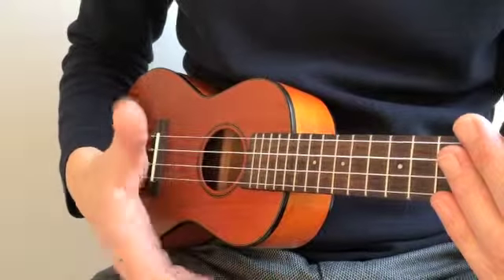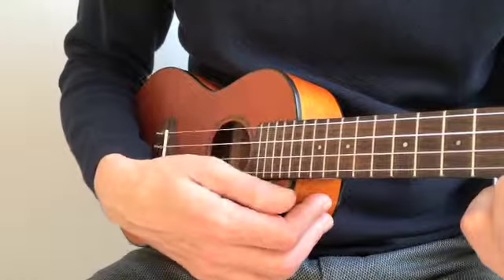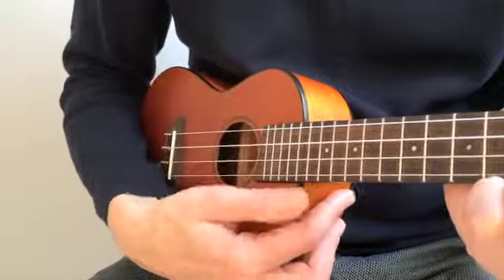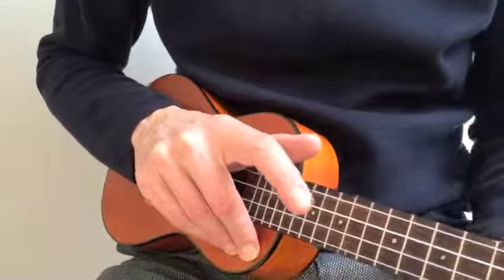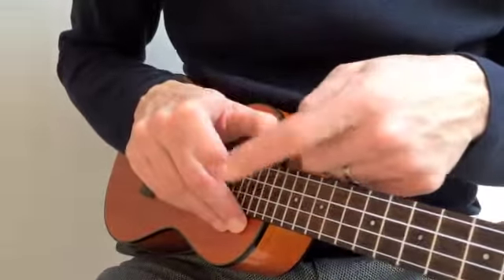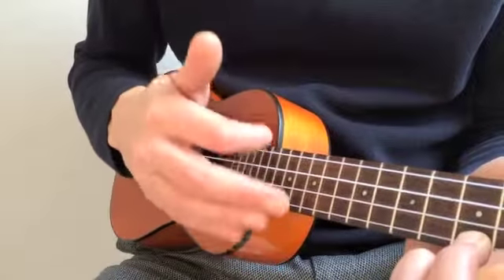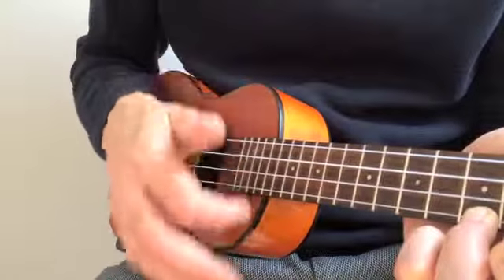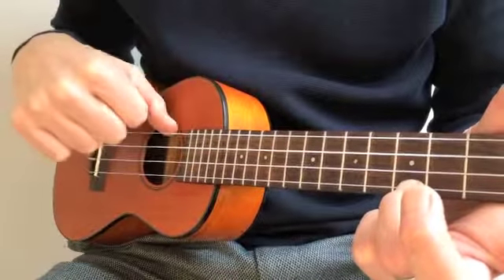Jamie's Ukulele Club Strumming Tutorial 1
A short tutorial for beginners showing you 3 simple ways to strum and pick your ukulele.